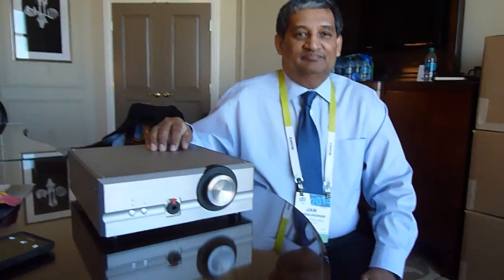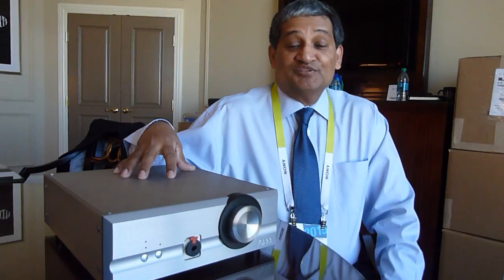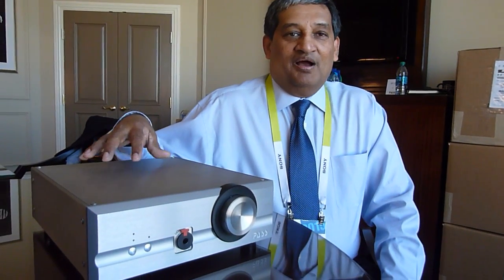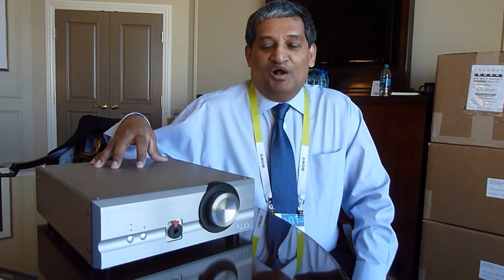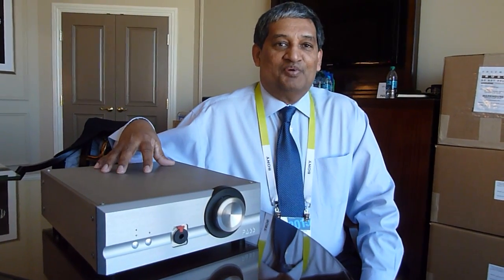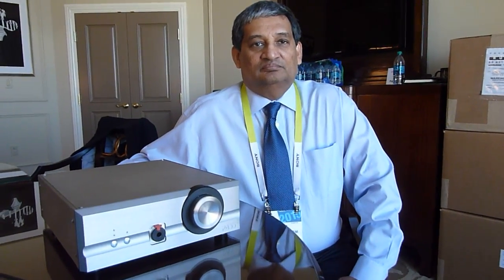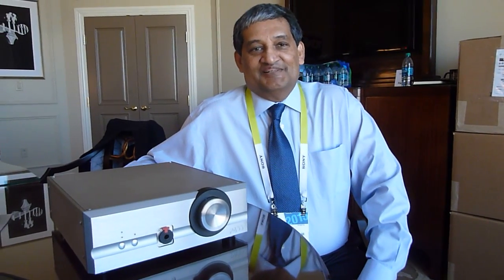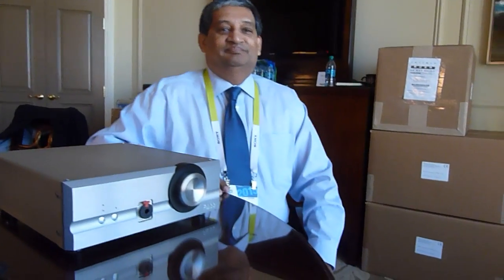CES 2015 Pass Labs Upcoming Headphone Amp